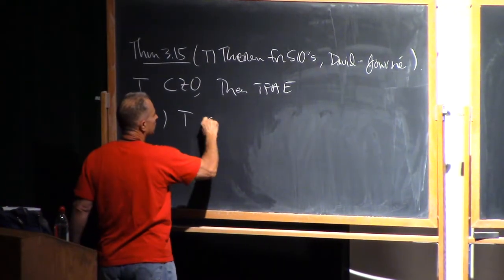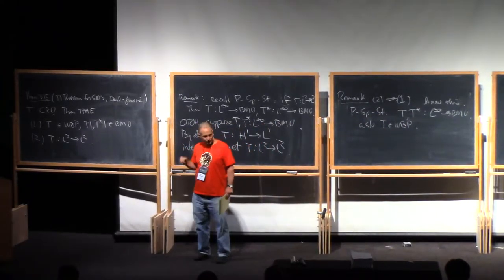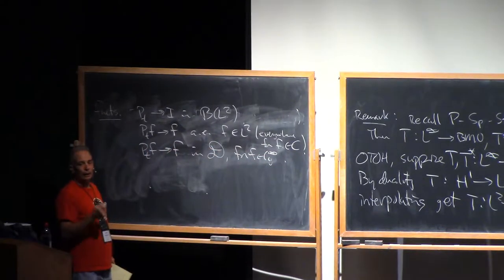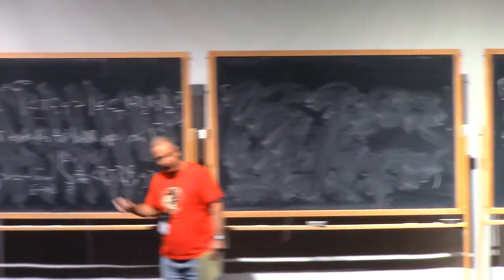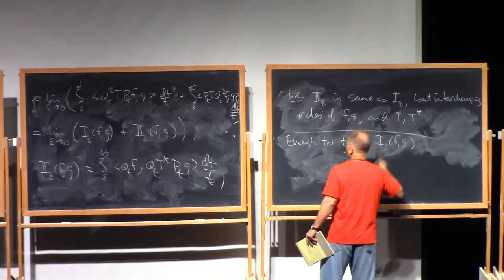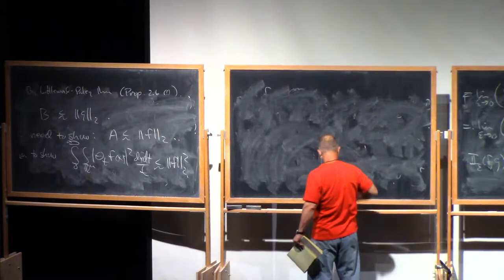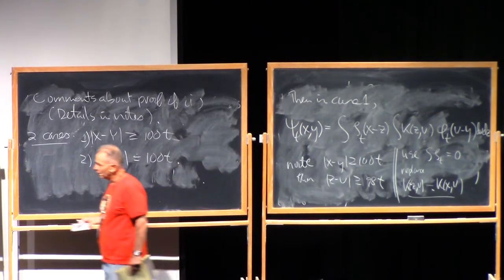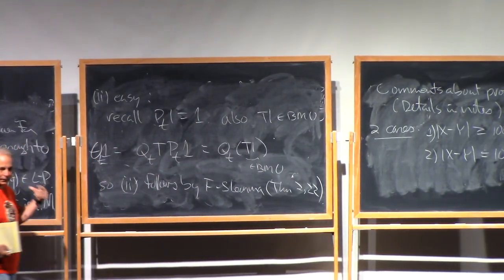Steve Hofmann, 3.1, An Introduction to Harmonic Analysis on Non-Smooth Sets